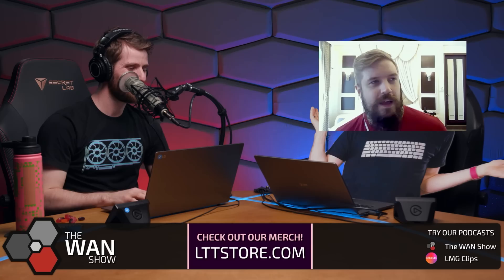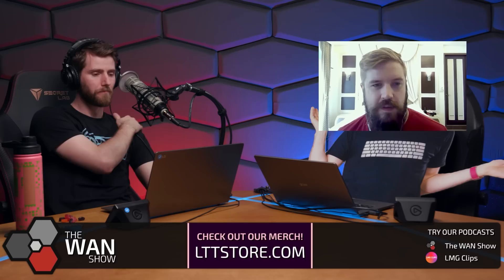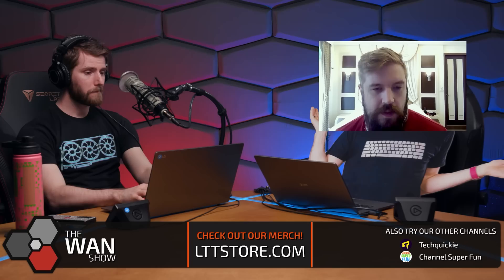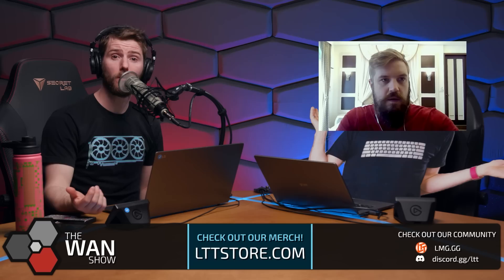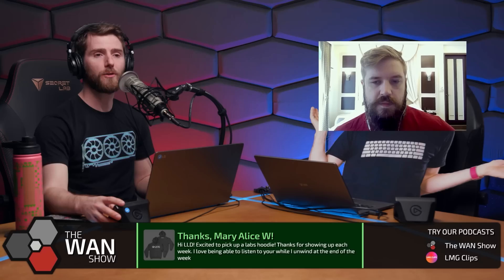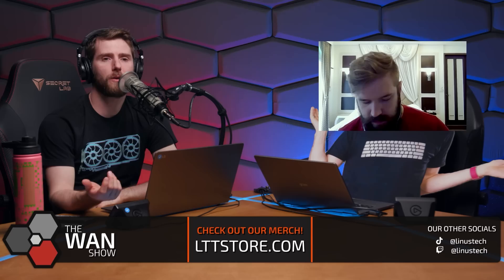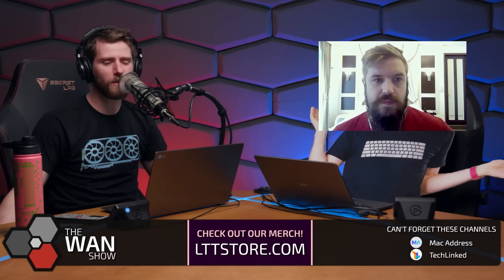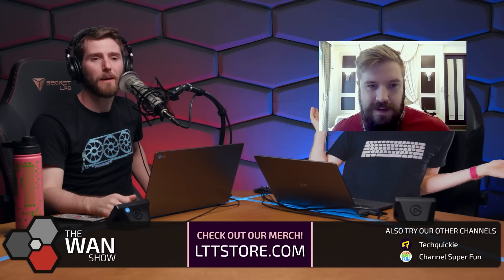Who is this for?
Apple has announced their new AR/VR headset, the Vision Pro.